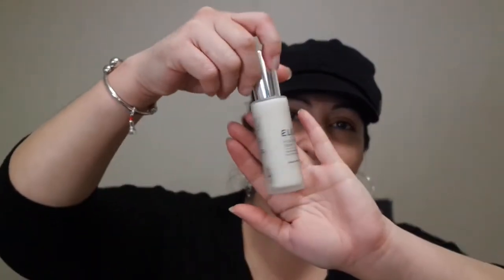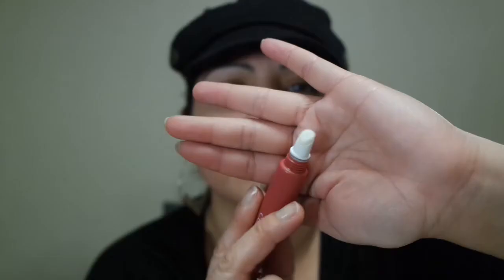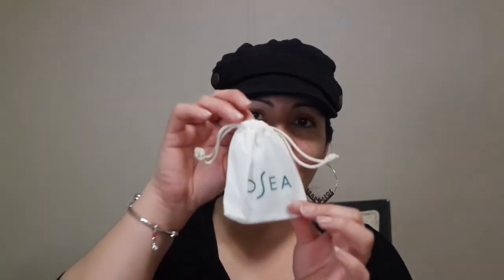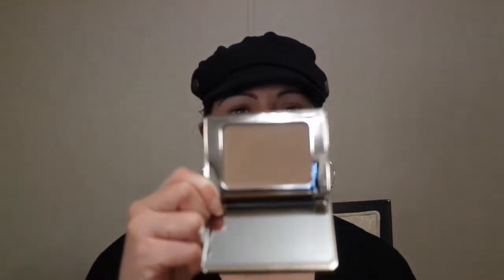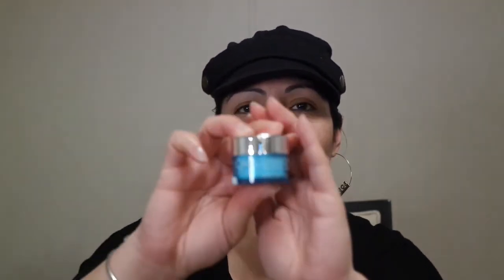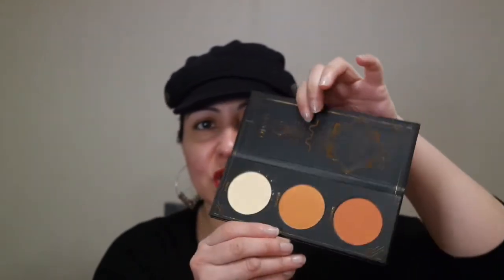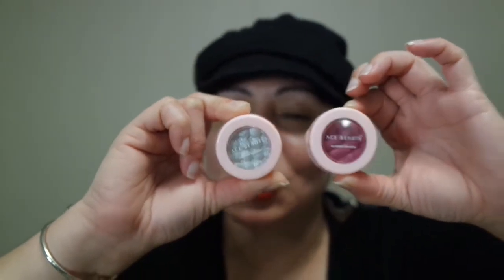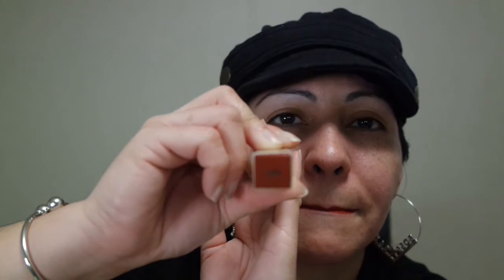Boxy Charm November 2020 Pop-ups: PART 2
Hello my gems, how are you all? I hope all are well.  If you love unboxings, if you love brand name items at a bargain price then keep watching and enjoy the items I chose to get in our November 2020 Boxy Charm Pop-ups.